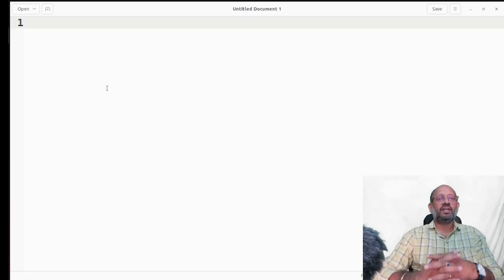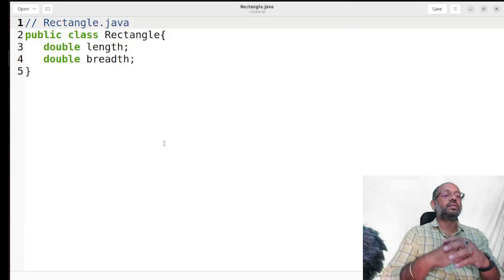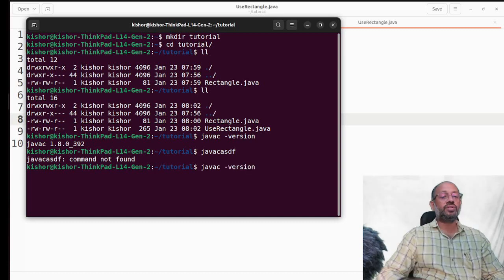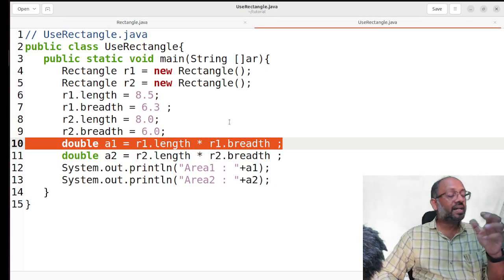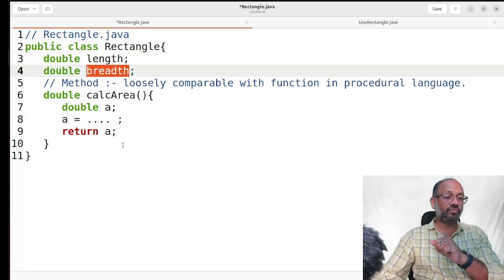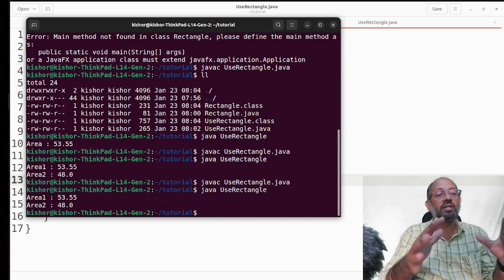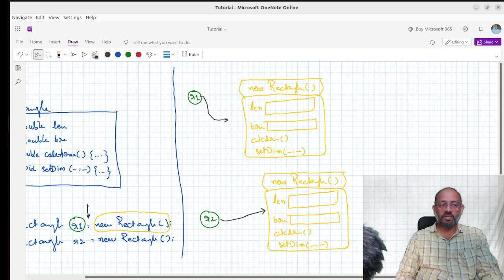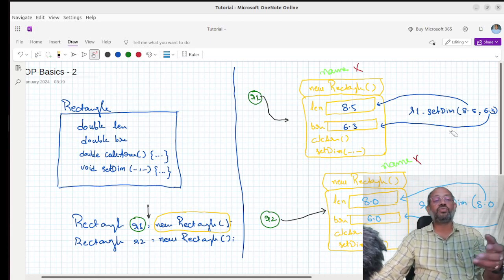OOP 02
Basics of Object Oriented Programming - Part 2